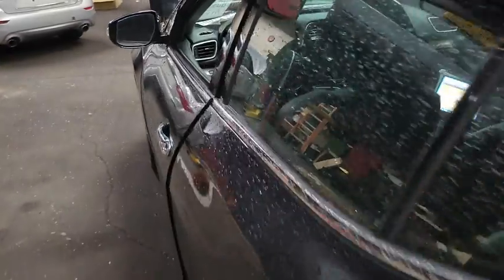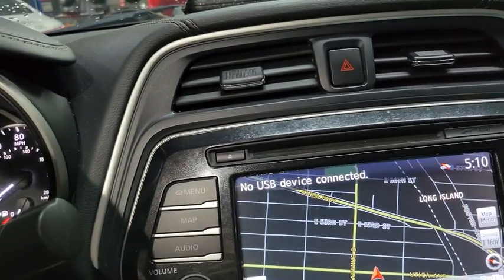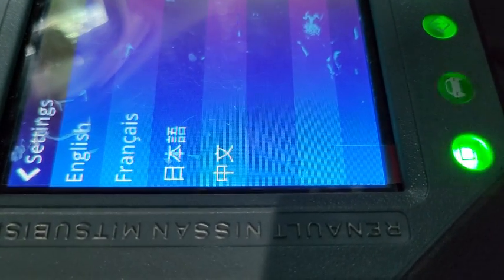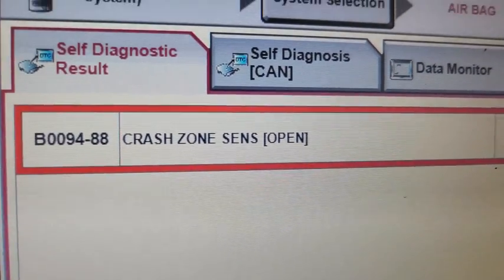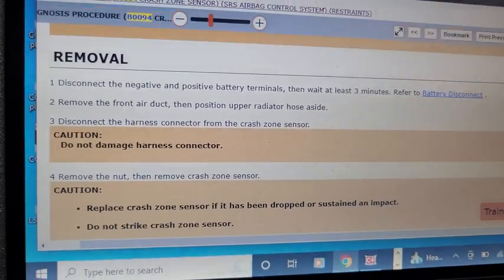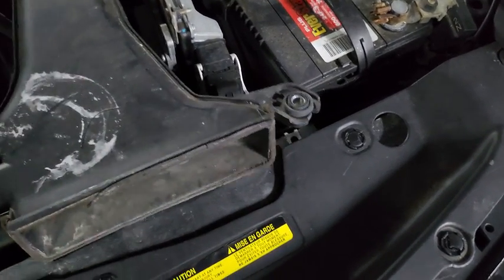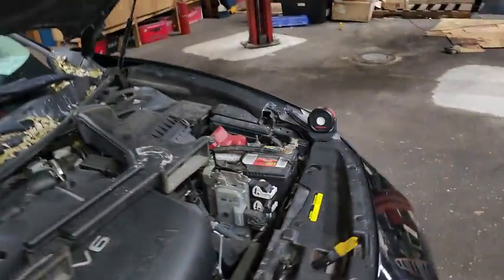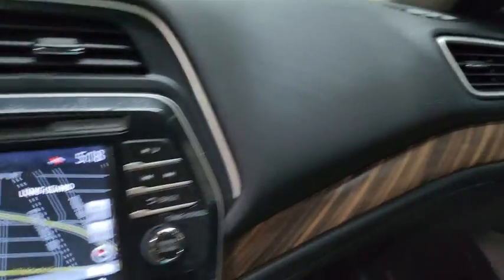2018 Nissan Maxima With Air Bag Code B0094-88 Crash Zone Sens Open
In this video, we are going to show you how to check if your Nissan Maxima has the code B0094-88 Crash Zone Sens Open.  This code is usually displayed when there has been a previous crash in the vehicle. This video will show you how to check the code and how to fix the issue if it is present.

Best Car Fixes Recommends:
Nissan accessories